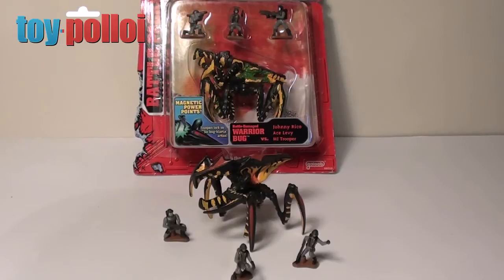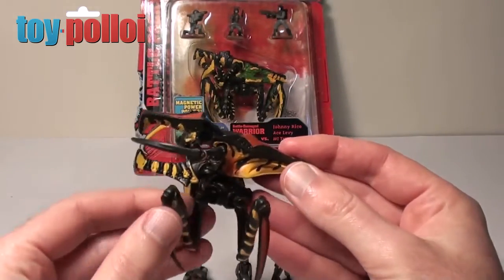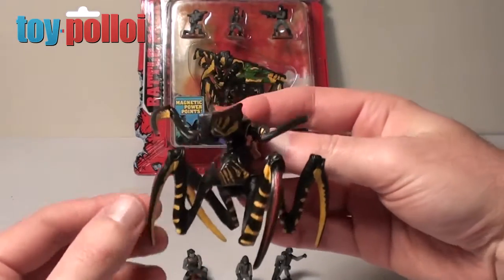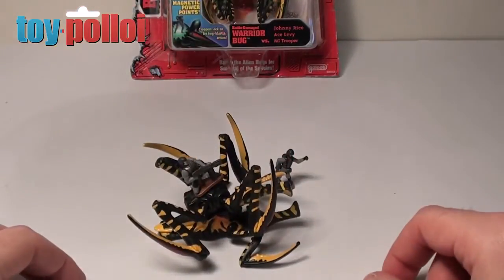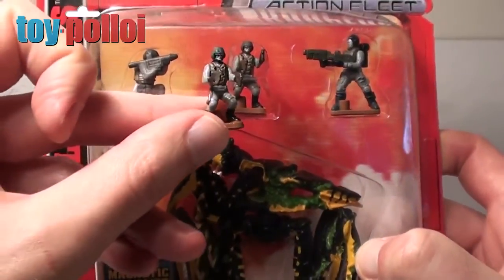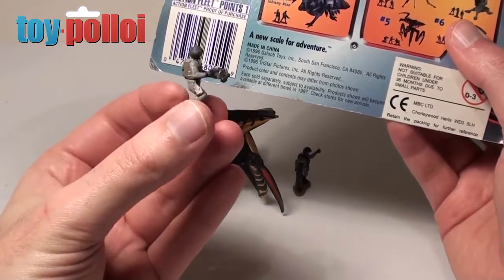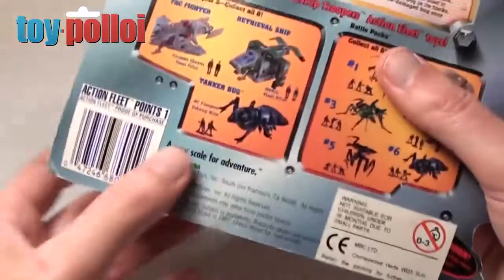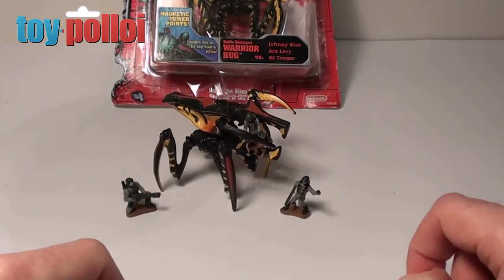Toy Review - Starship Troopers Warrior Bug by Galoob 1996 - Toy Polloi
Toy Review - Starship Troopers Warrior Bug by Galoob 1996